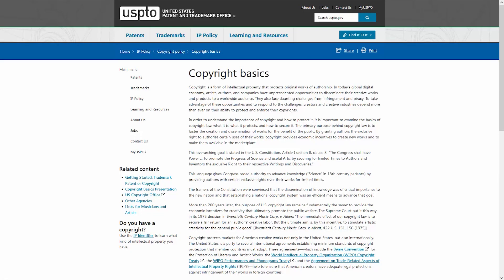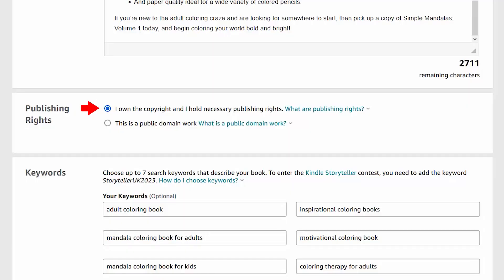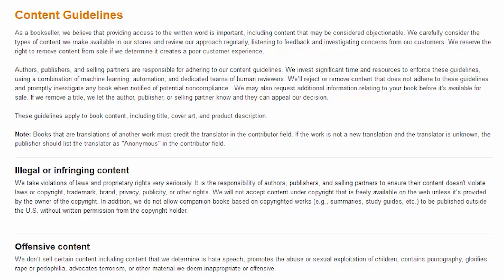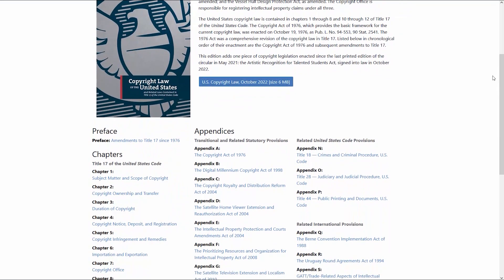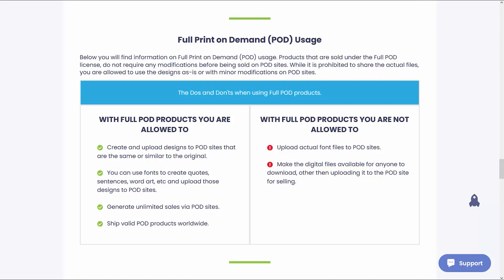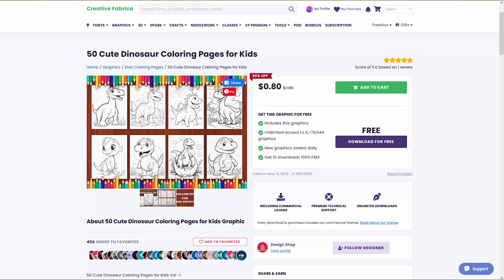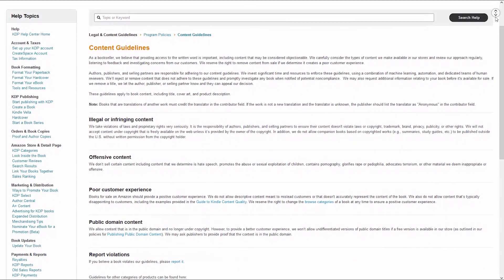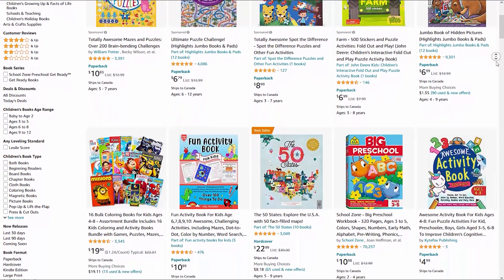Copyright Clarity: Using 3rd Party Artwork in KDP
So in this video, I’m going to attempt to make some sense of copyright law as it pertains to using 3rd party artwork in your KDP books.

And I’m going to do that by using my own limited knowledge of copyright law, combined with legal definitions that I’ve taken from both the US Copyright Office website, as well as KDP’s own user guidelines.

If you’re someone who uses 3rd party artwork in your KDP low and medium content books, then this video is for you!

Video Links:

KDP Content Guidelines
KDP Content Quality

Creative Fabrica:
1 Year All Access, Unlimited Downloads for $47 ($290 Savings!!!)
- or –
Subscription Renews at $9/month (70% Savings!!!)

Audible:
1000's of Self Help, Inspirational, Motivational and Educational Audio Books